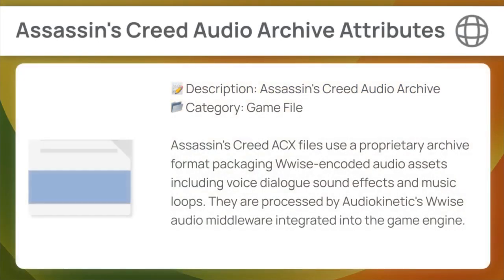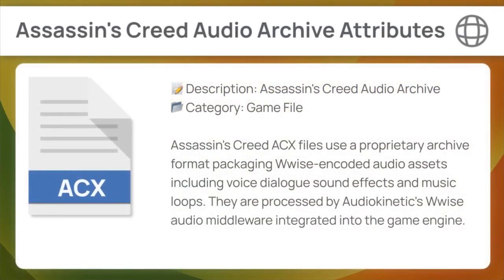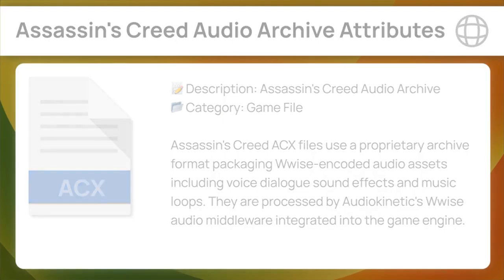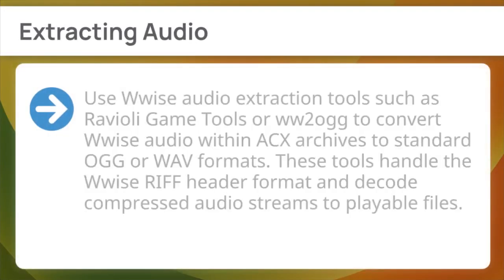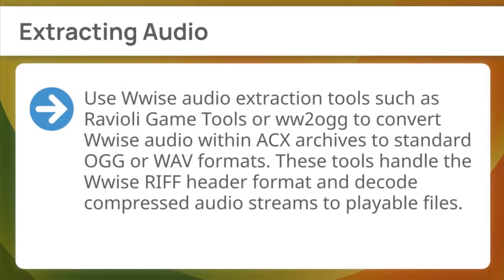How to Open ACX Files (Ravioli Game Tools or ww2ogg)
If Assassin's Creed Audio Archive won’t open in Windows, you’re not the only one. I’ll show you how to open, view, and fix ACX files step by step.

ACX files are audio archive files from Ubisoft's Assassin's Creed game series containing packaged sound effects music dialogue and ambient audio assets. They store compressed audio data loaded by the game engine during gameplay for immersive audio experiences.

Assassin's Creed ACX files use a proprietary archive format packaging Wwise-encoded audio assets including voice dialogue sound effects and music loops. They are processed by Audiokinetic's Wwise audio middleware integrated into the game engine.

▶ How It Works:

- Identify compatible software for opening the ACX file
- Modding Considerations
- Resolve Windows issues that stop ACX from opening
- Discover the background of the ACX file format
- Inspecting Contents
- Extracting Audio
- Discover the purpose of the ACX file
- Restore proper ACX file-to-program associations

▶ Software to View ACX:

Assassin's Creed (via third-party tools) (Ubisoft)

🛠️ Troubleshooting Steps:

1️⃣ Extracting Audio

Use Wwise audio extraction tools such as Ravioli Game Tools or ww2ogg to convert Wwise audio within ACX archives to standard OGG or WAV formats. These tools handle the Wwise RIFF header format and decode compressed audio streams to playable files.

2️⃣ Inspecting Contents

Use QuickBMS with Assassin's Creed specific scripts to browse ACX archive contents and extract individual audio files. Community modding forums provide extraction scripts tailored to specific Assassin's Creed game versions for accurate file extraction.

3️⃣ Modding Considerations

Modifying ACX audio files may affect game stability and could trigger anti-cheat systems in multiplayer modes. Create backups of original files before modification. Test audio changes thoroughly in single-player mode. Verify game file integrity through Ubisoft Connect if issues arise.

Timestamps:

00:00 - ACX File Introduction
00:28 - Guide to ACX Files
00:45 - Understanding the ACX Format Structure
01:01 - Desktop Apps for ACX
01:18 - Reading ACX Files
01:47 - ACX File Recovery
02:44 - The Universal Solution